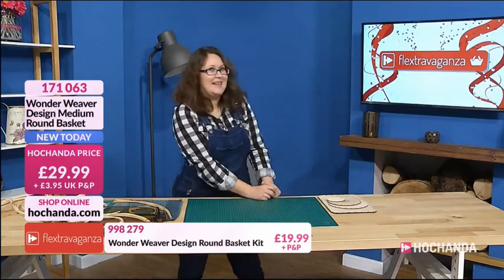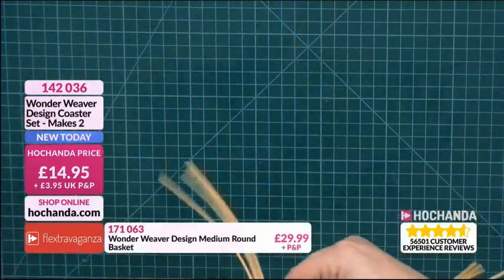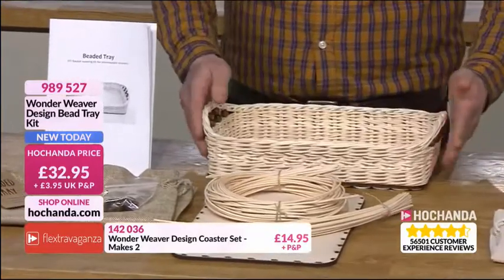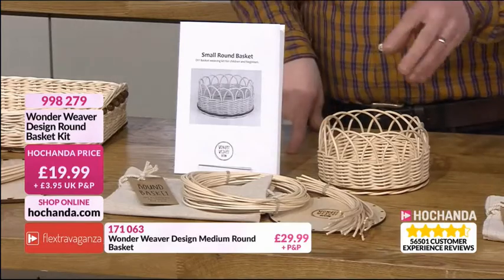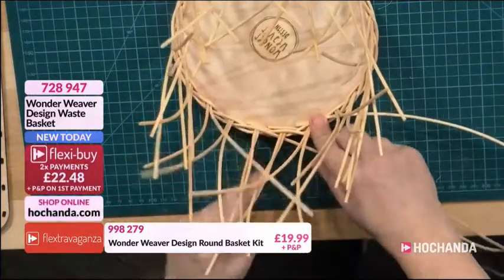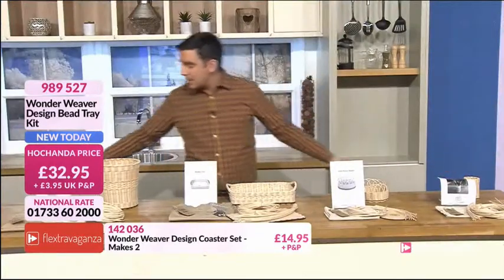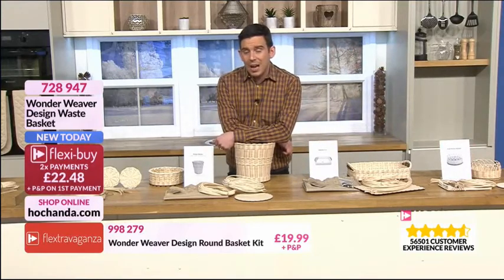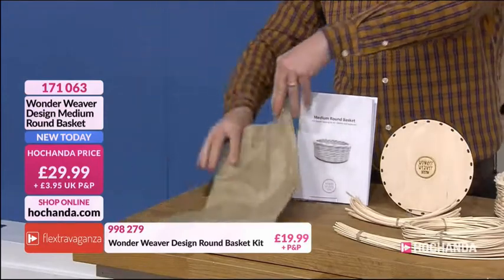WonderWeaver Hochanda TV Live Show 03012021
Basket making, DIY Homeschooling Craft Self made